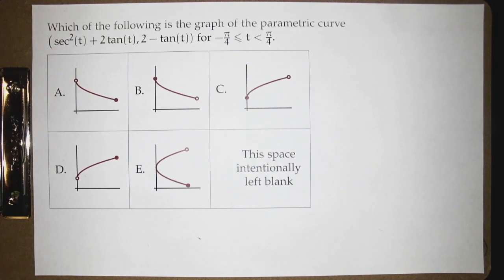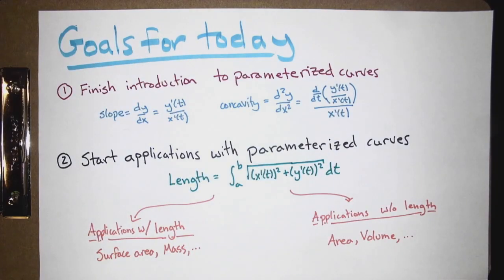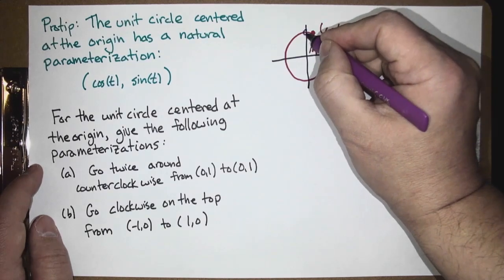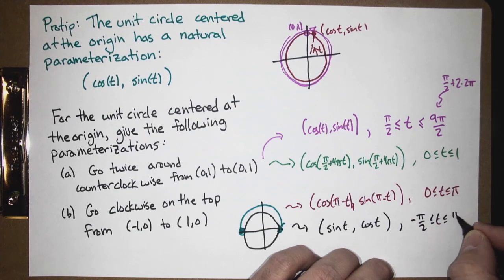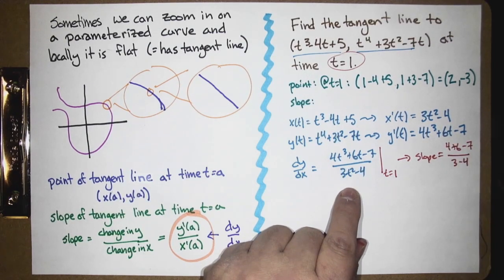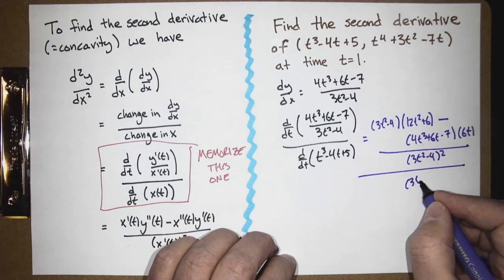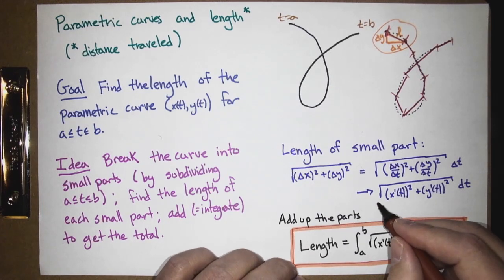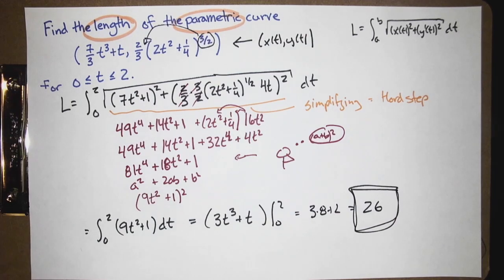Tangent lines and length for parameterized curves (Calc 2; Lecture 8; Spring 25)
* More practice working with parameterized curves.
* First and second derivatives for parameterized curves.
* Length (=distance traveled) for parameterized curves.